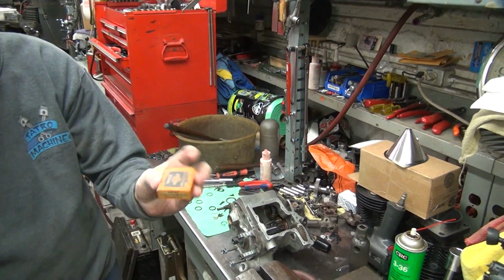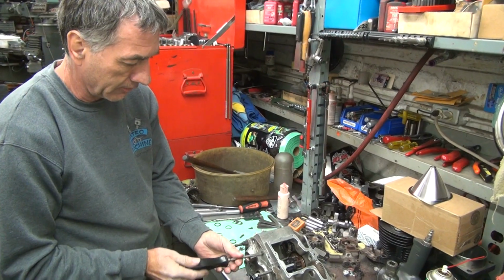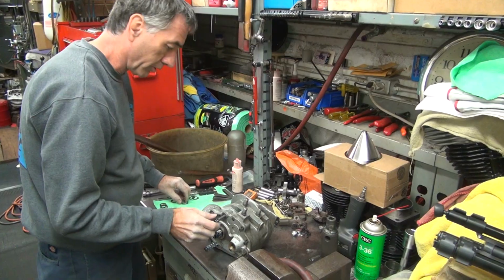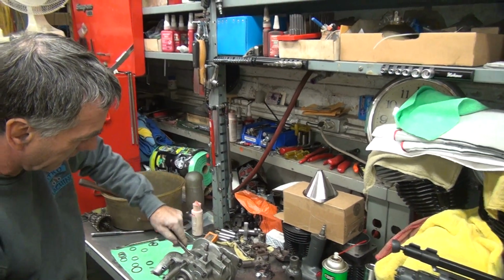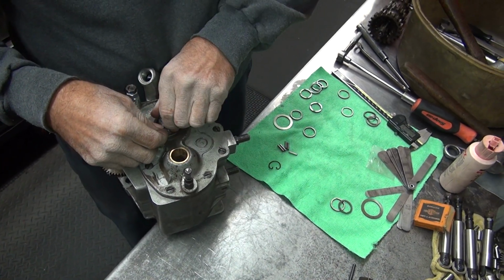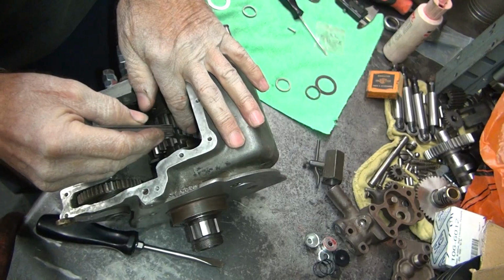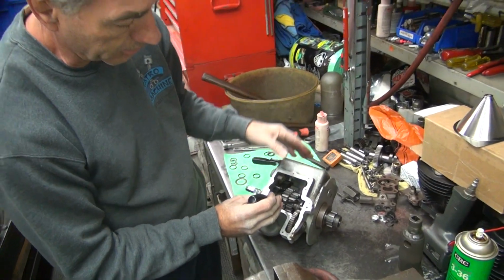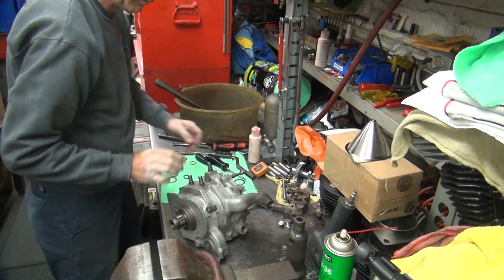#106 1941-63 45 wl how to shim transmission rebuild shimming wla trike flathead harley tatro machine